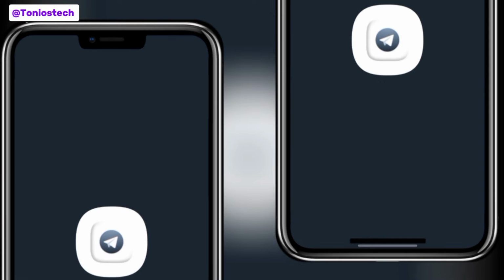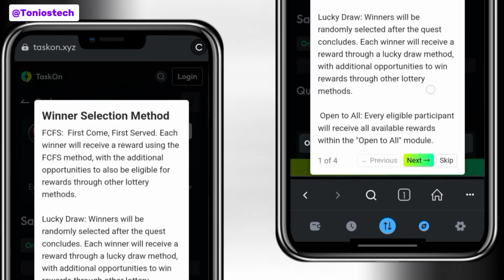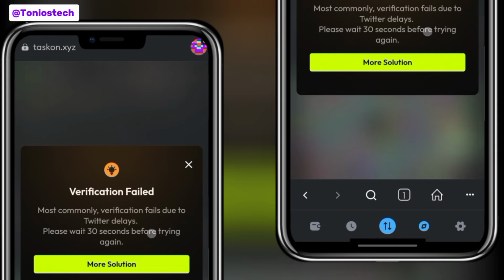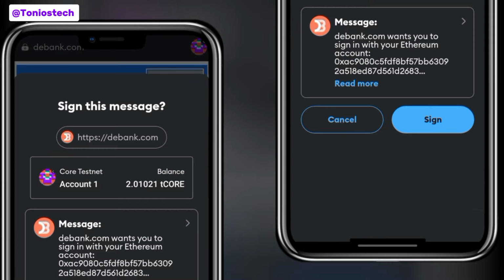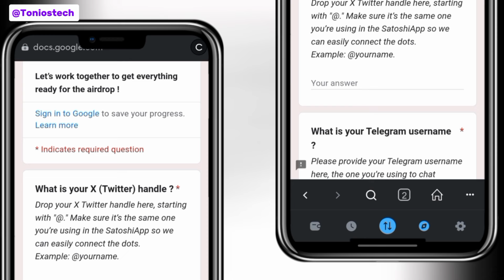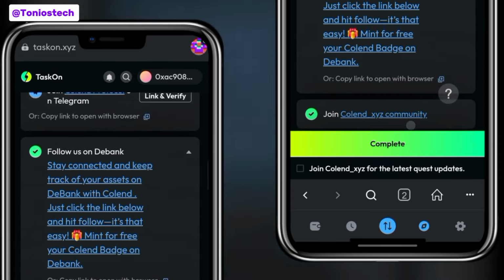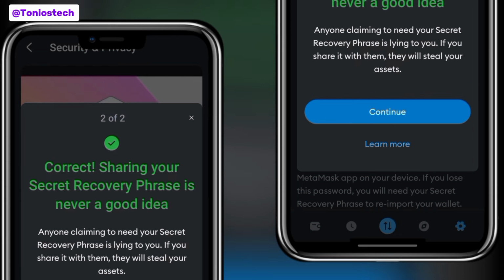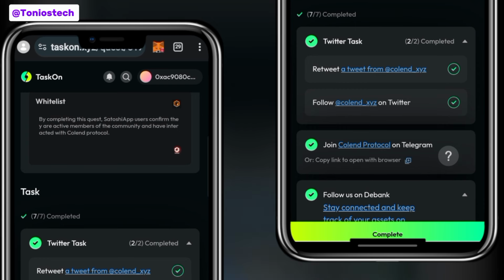Satoshi: Claim Colend Tokens! - Final Task to withdraw colend airdrop | Colend email task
Complete the final quest and claim your Colend tokens! In this step-by-step tutorial, learn how to:

- Access TaskOn and complete the final quest
- Ensure you're logged in with the correct wallet address
- Receive your Colend token airdrop
- Enter the bonus lottery with a top prize of 66,000 COL tokens

Follow along and don't miss out on this opportunity!